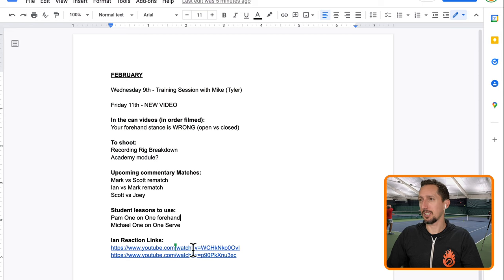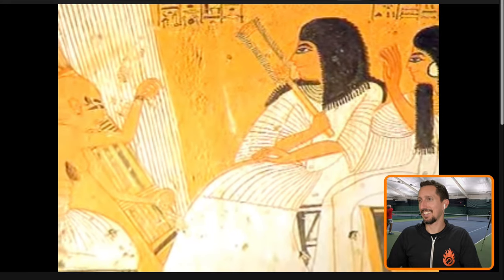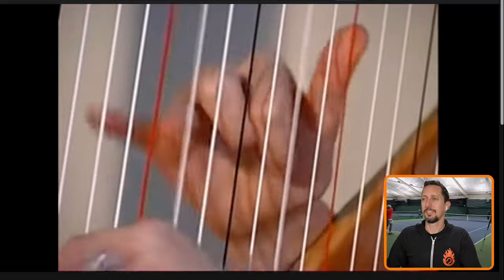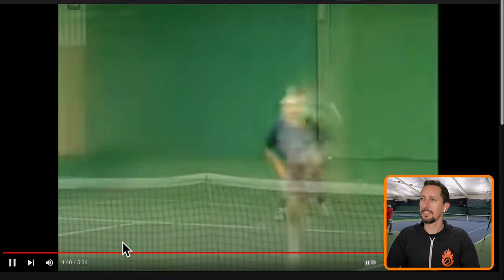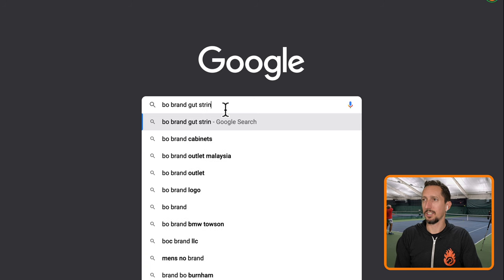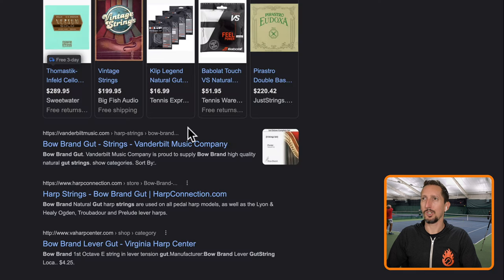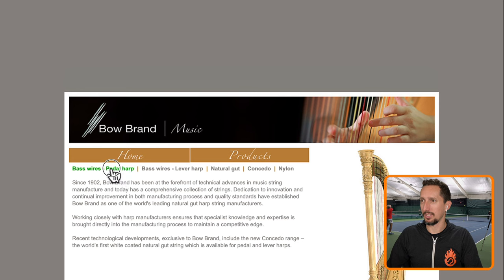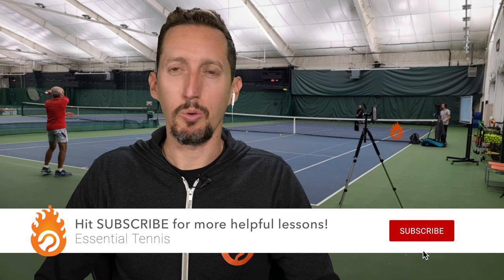How Natural Gut Strings Are Made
There are many types of tennis strings used, but when it all started way back in there day, there was only one. Have you ever wondered how natural gut strings are made? We were curious too!